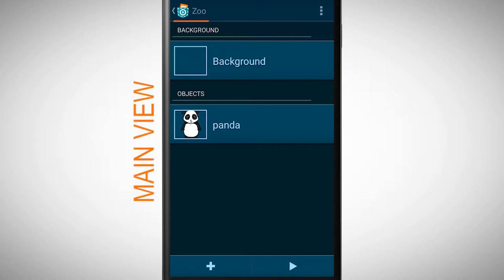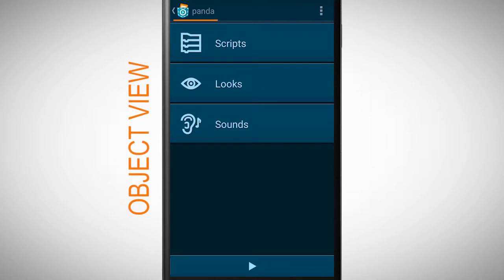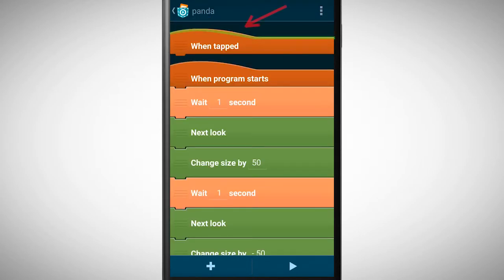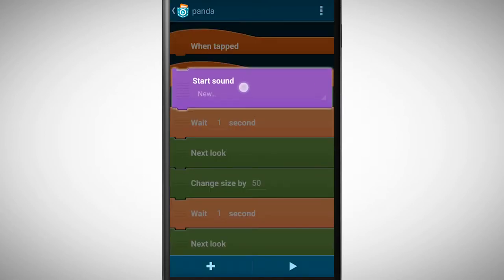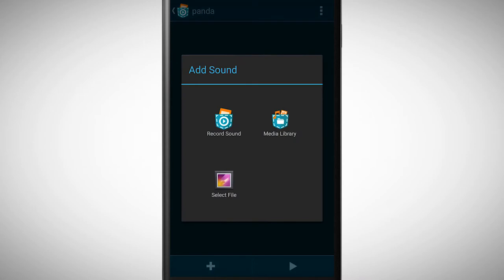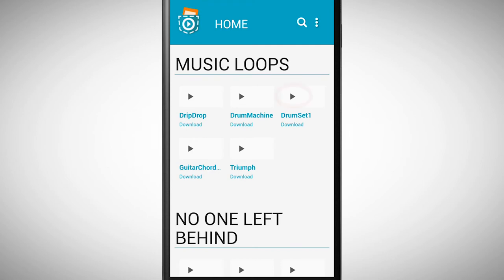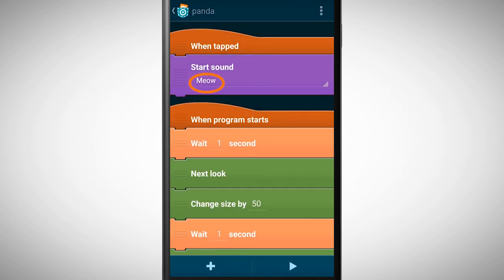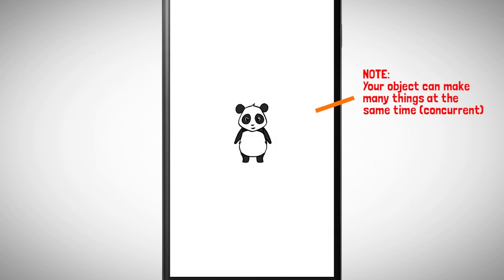1.6 Events and sound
This video shows you what events are all about. We also have a look at how we can add sounds to our program.